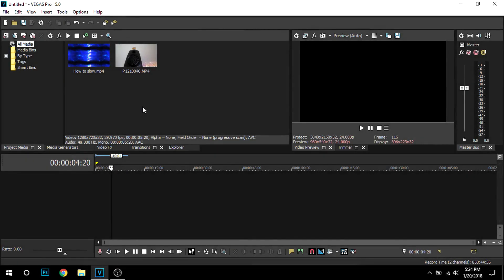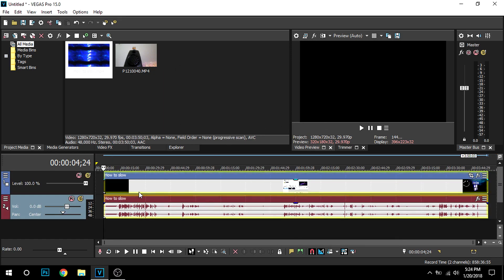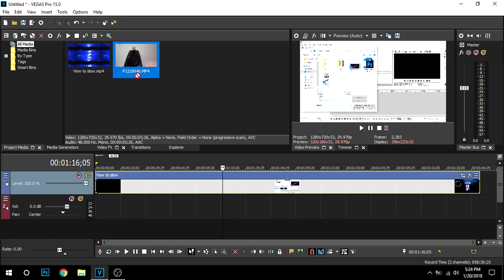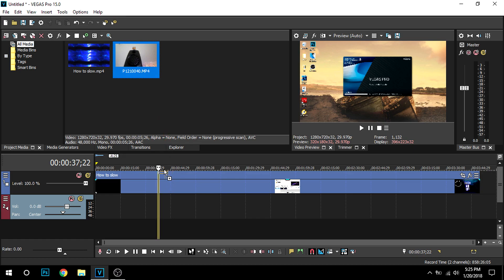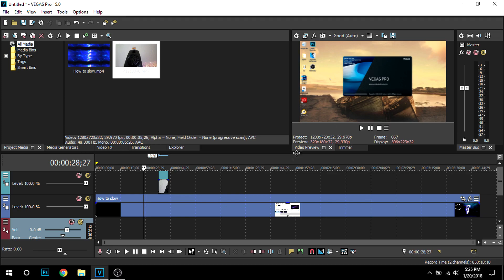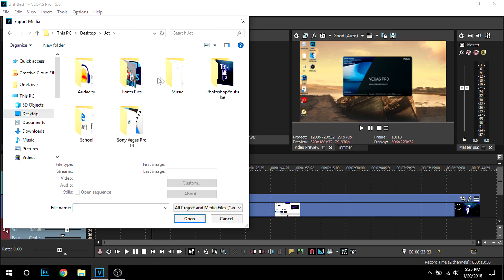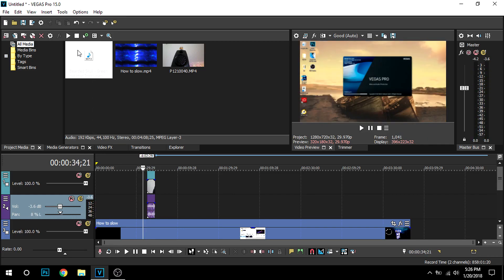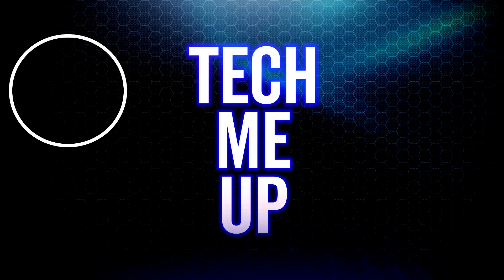How to Add B roll to Your videos in Sony Vegas Pro 15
Welcome back guys today i will be showing you guys how to add b roll to your videos in Sony Vegas Pro 14/15 for free (Check out my tutorial on how to get vegas for free.